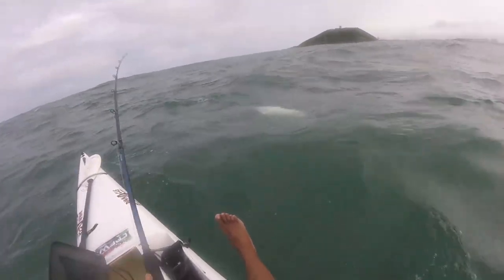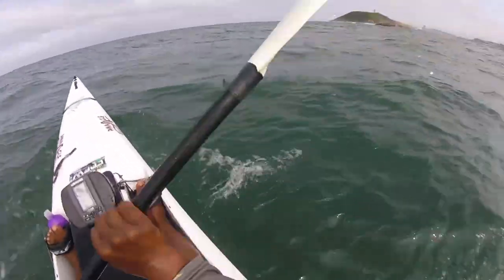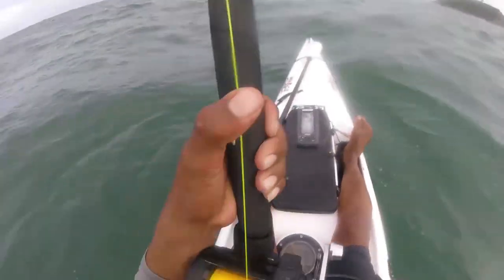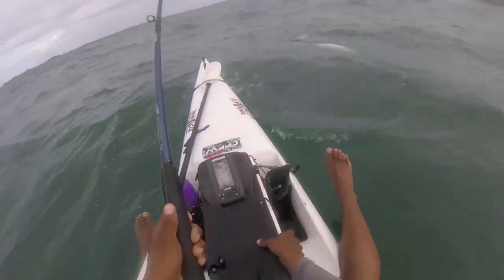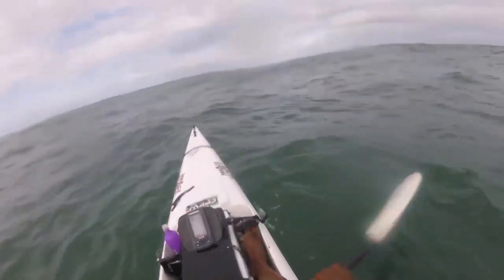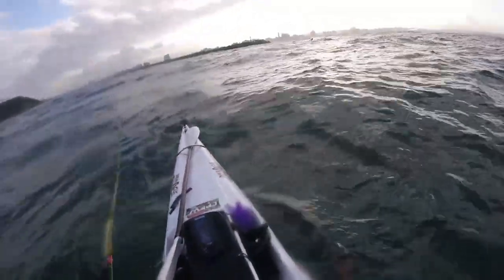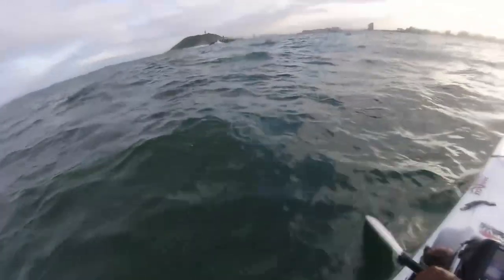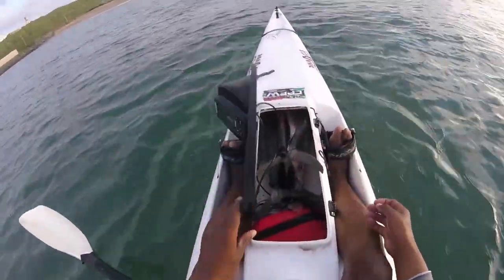COUTA FISHING OFF DURBAN ( 20.9kgs 15kgs and 13kg couta)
Listen ad-free with YouTube Premium
Song
High
Artist
JPB
AEI (on behalf of NCS); UNIAO BRASILEIRA DE EDITORAS DE MUSICA - UBEM, BMI - Broadcast Music Inc., ASCAP, Featherstone Music (publishing), LatinAutorPerf, and 11 Music Rights Societies

Other tracks by Atch:
Forever, Horizons, Your Love, Wondering, Daydream, Traveller, Bellini, Places, Memories, Stuck In My Brain, Voyage, Journey, This Feeling,